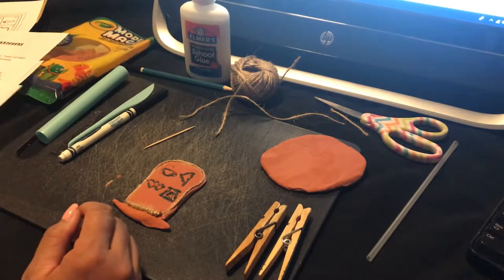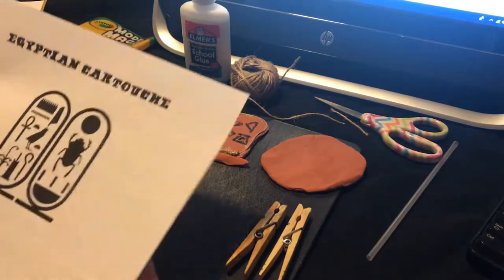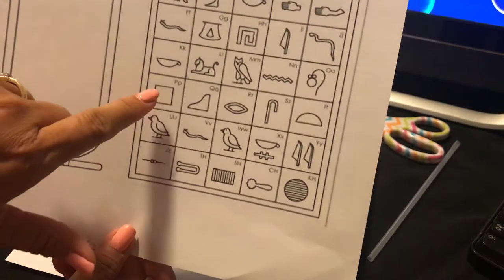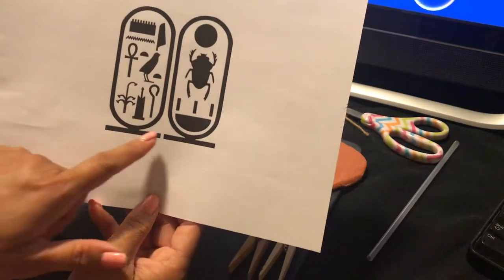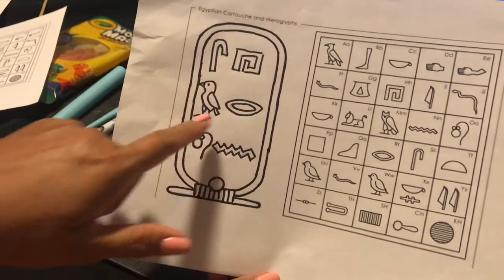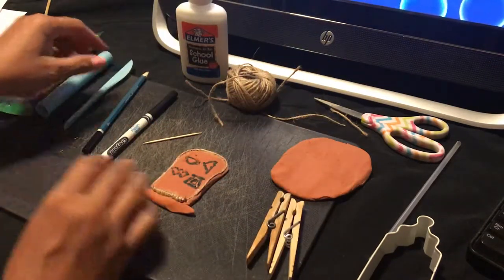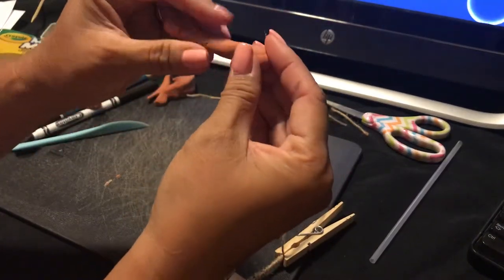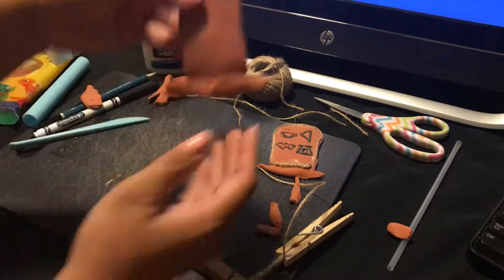Egyptian Cartouche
Multicultural Lesson- How to Make an Egyptian Cartouche Using Clay